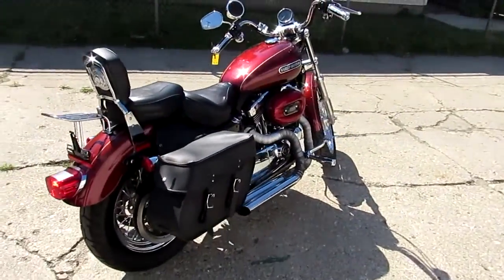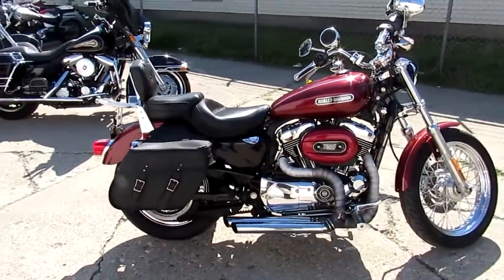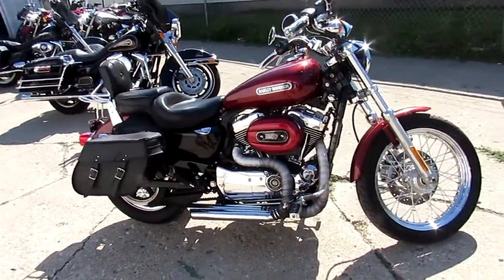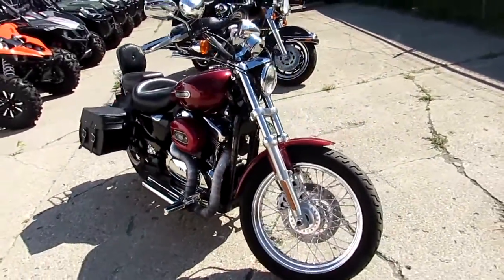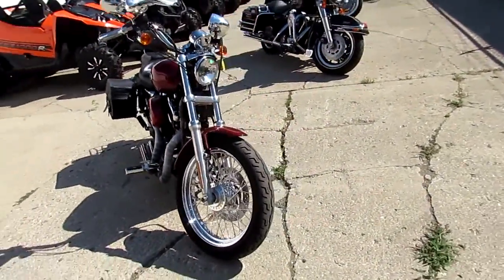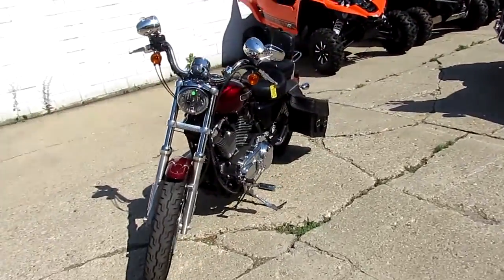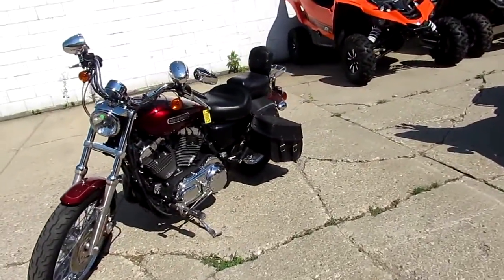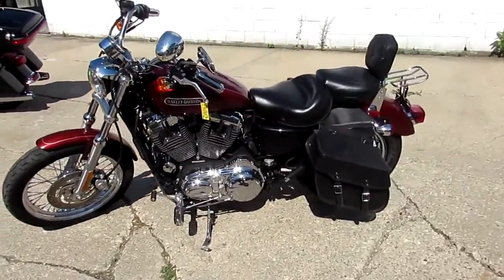2010 Sportster 1200 Low for sale in Michigan $4,999 U3473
2010 Sportster 1200 Low for sale in Michigan $4,999